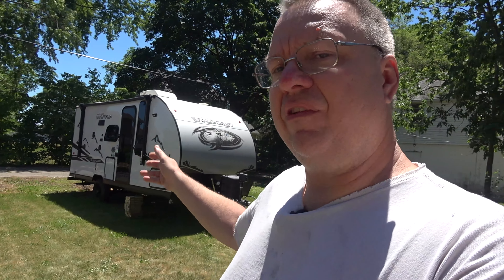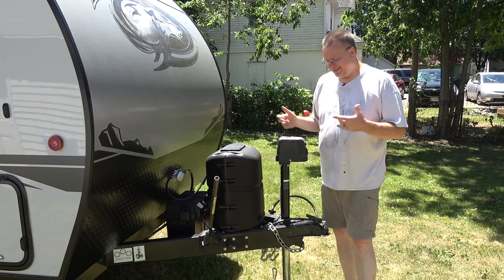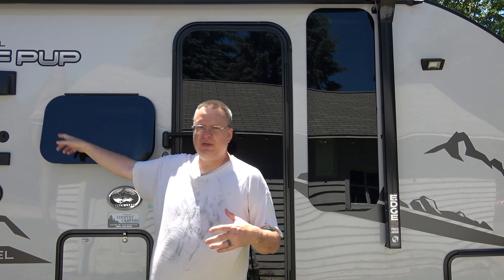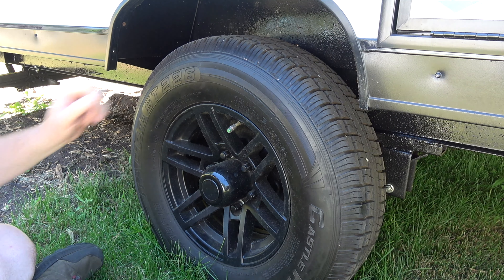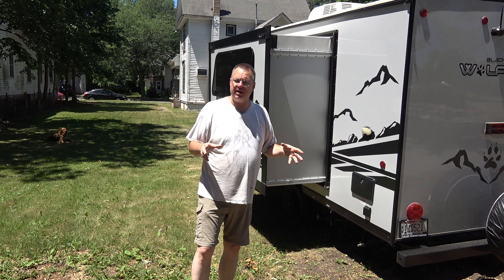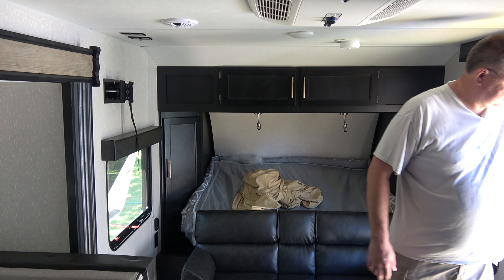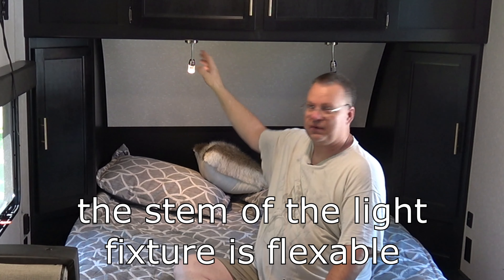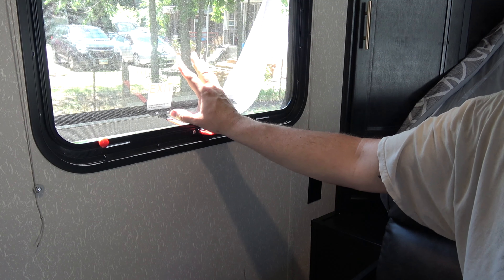2022 Forest River, Wolf Pup, 16PF, Black Label Edition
I want to take you on a tour of our new Forest River, Wolf Pup, 16pf, Black Label travel trailer camper.

If you would like to send me a letter, post card, gift, or product; you can send it to:
Marc VanderPal
829 Bluff St.